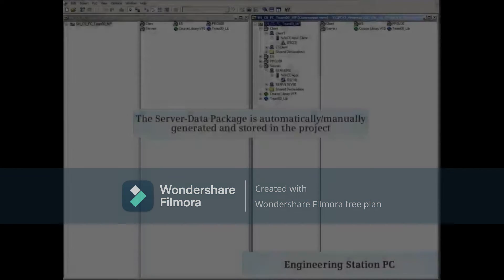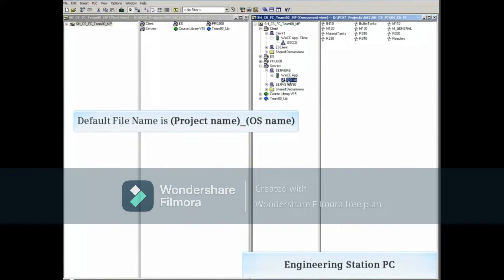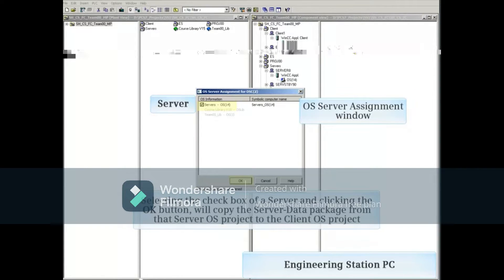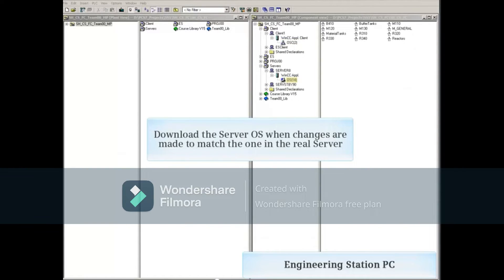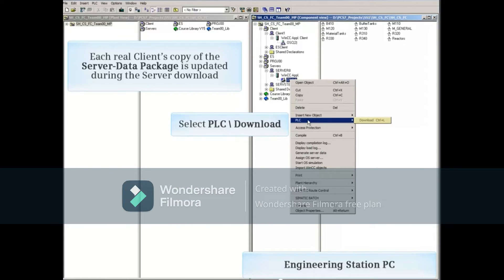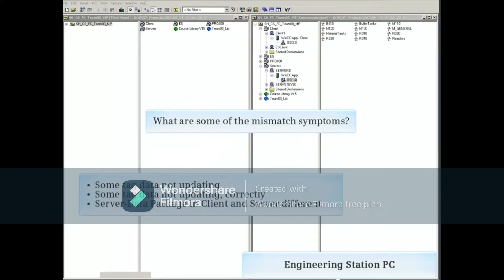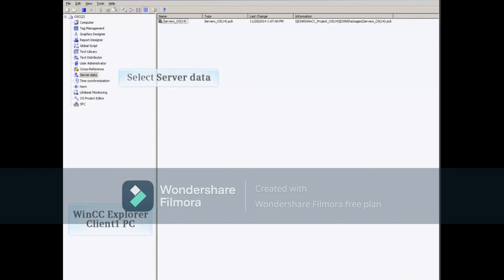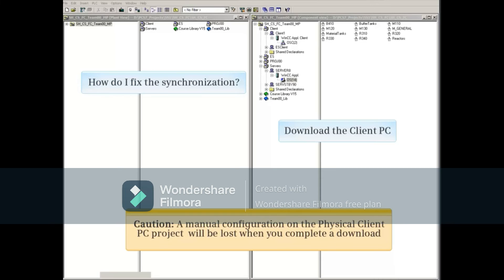60 Verify Client Server Data Package || Simatic PCS7 || Simatic Manager PCS 7 Tutorial